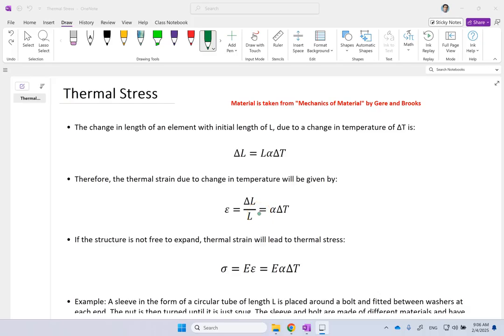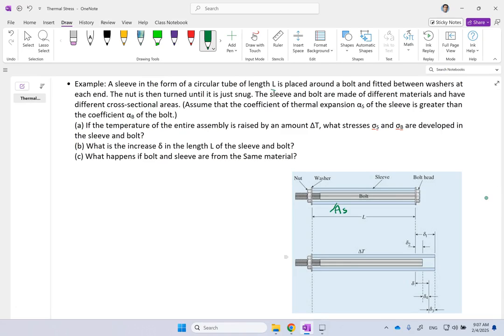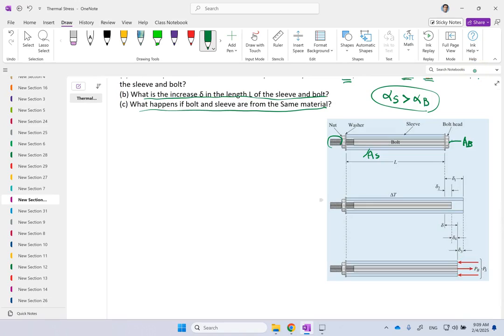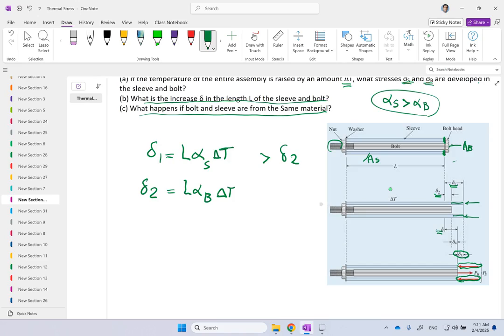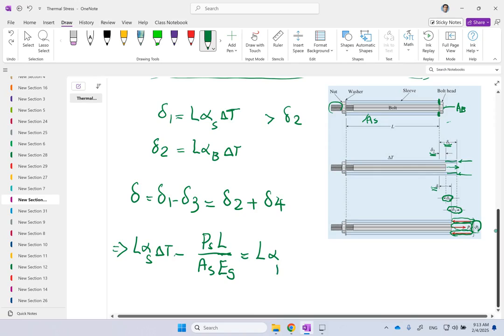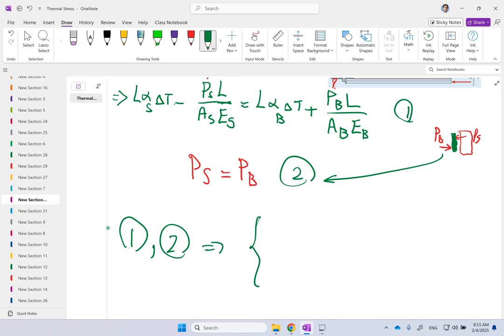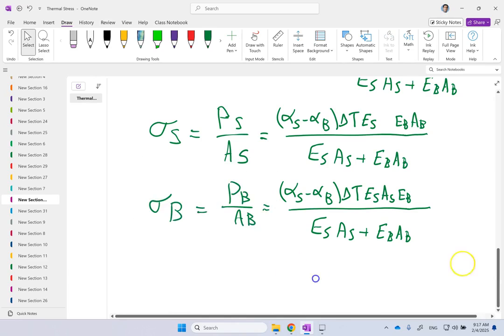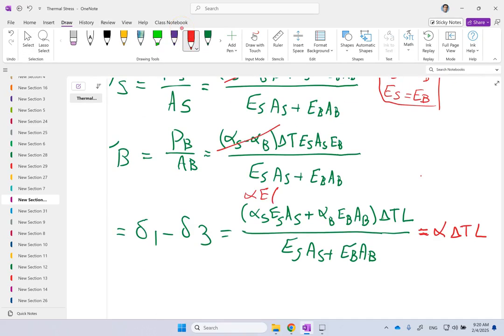Thermal Stress in Axially-loaded Members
Thermal Stress in Axially-loaded Members is explained in this video using an example.